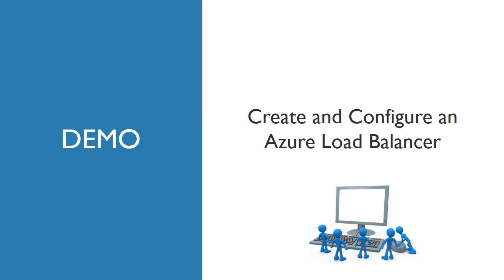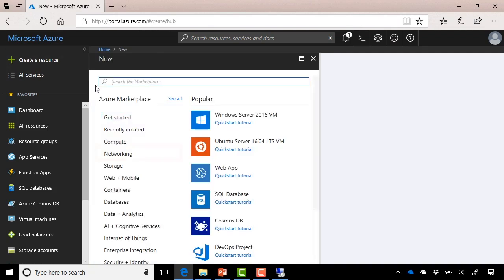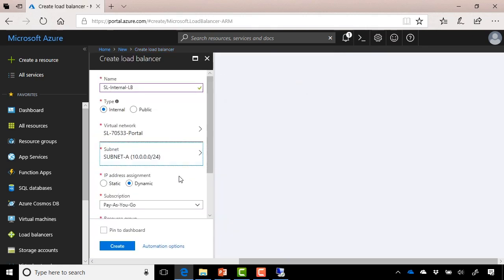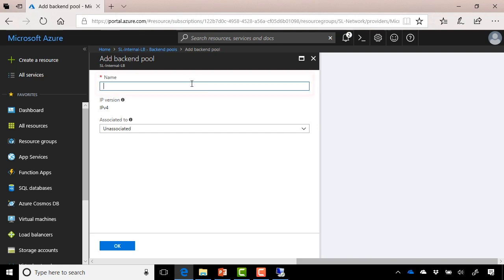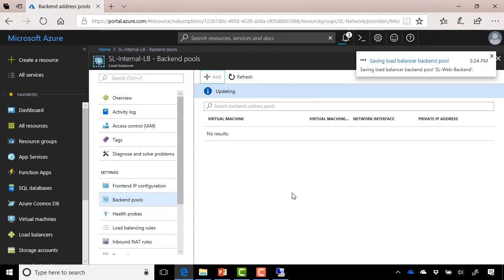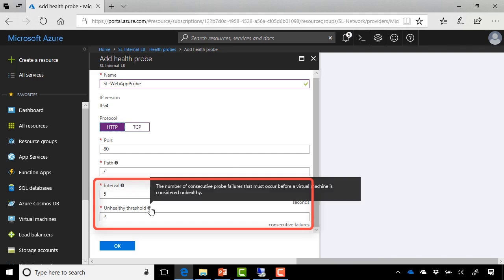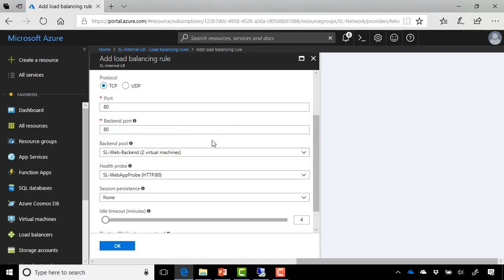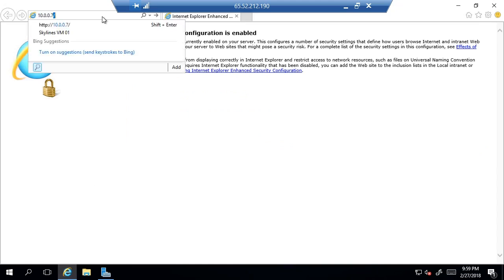18 074 Demo Load Balancing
18 Load Balancing